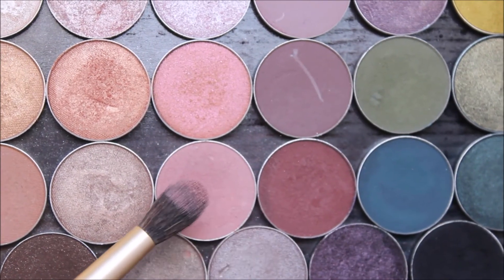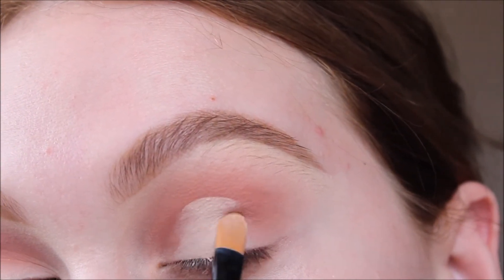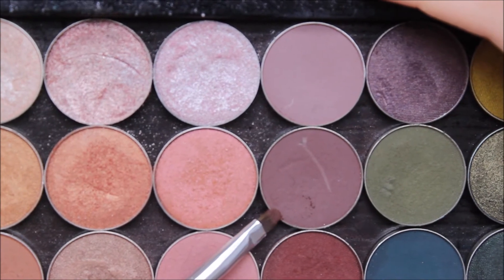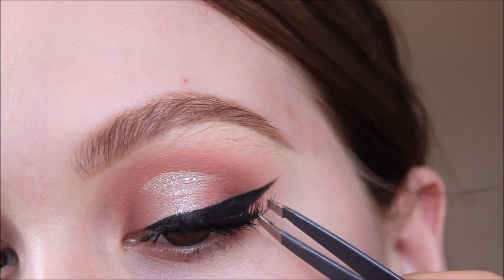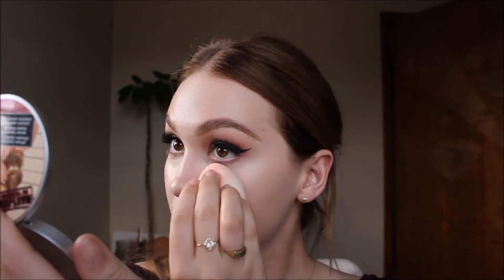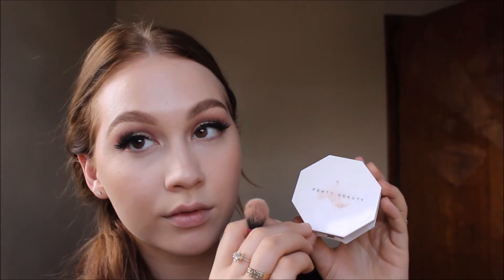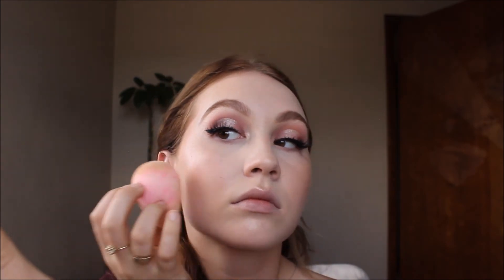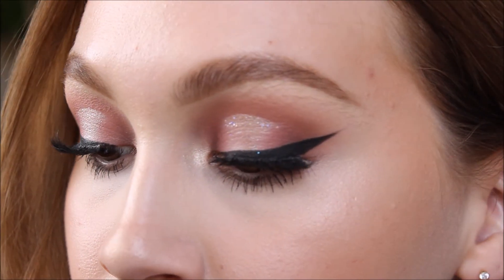Halo eye shadow makeup tutorial | Elora Jean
Makeup details:

FACE
Maybelline Fit Me Dewy+Smooth foundation // 110 Porcelain
MAC Strobe Cream // Goldlite
Tarte Shapetape concealer // Light Sand
Fenty Beaty Matchstix cream contour // Mocha
Maybelline Fit Me loose powder // 5 Fair
L'Oreal Trumatch blush // Precious Peach
Fenty Beauty Killawatt highlighter // Fire Crystal & Lightning Dust

EYES
Makeup Geek eye shadows // Cupcake, Frappe, Shimma Shimma, Vintage
Pixi Liquid Fairy Lights liquid eye shadow // Crystalline
L'Oreal Lash Paradise mascara // Black
Maybellline Eyestudio gel liner // Blackest Black
Ardell lashies // Wispies

BROWS
Maybelline Total Temptation brow pencil // Soft Brown
The Brow Gal brow gel // Brown hair 02

LIPS
Physician's Formula Healthy Lip liquid lipstick // Dose of Rose